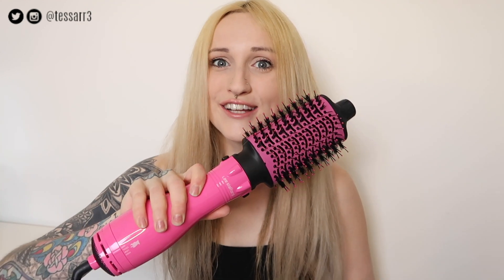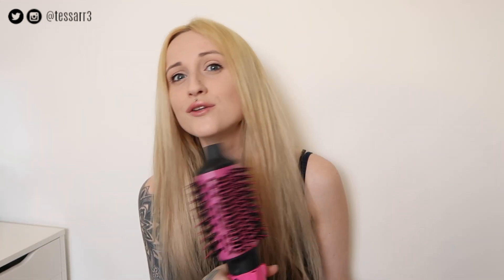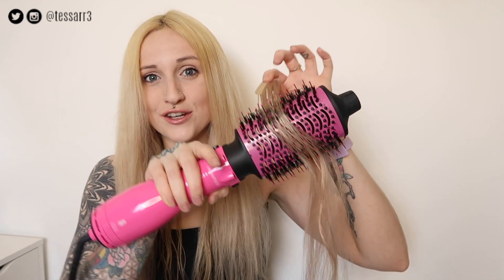One Step Hair Dryer Brush - Review & Tutorial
My new favourite tool for my hair. The All in one ... One step hair dryer brush from Lee Stafford. Open for more info.

Curl & Dry Hair Dryer:

Song: Let Us Go Back - Tomas Skyldeberg
Edited: imovie
Camera : Canon g7x Mark 2,